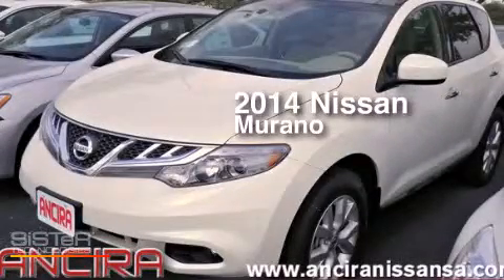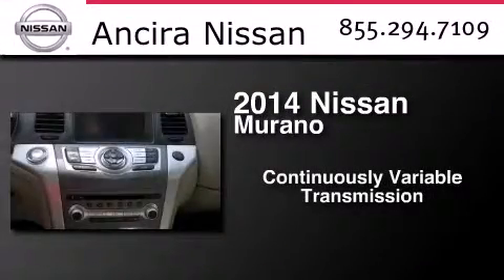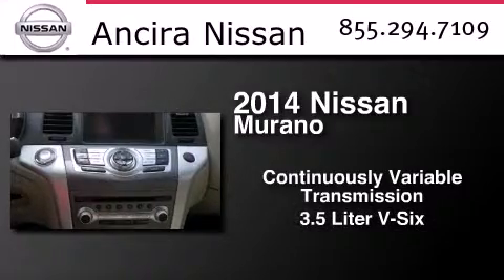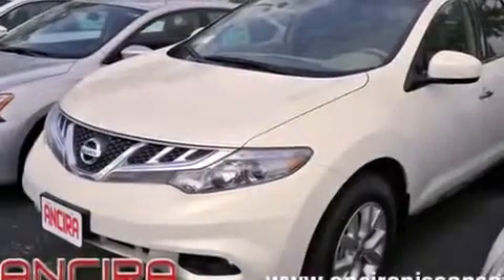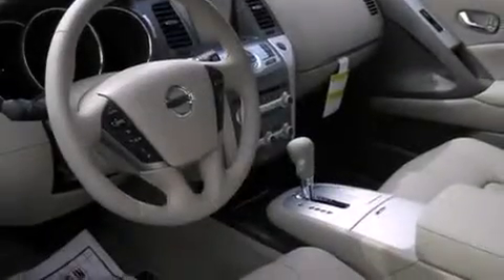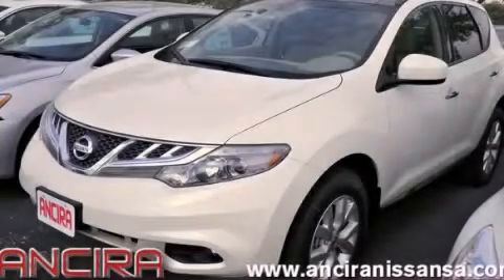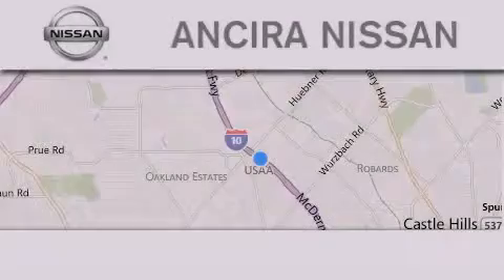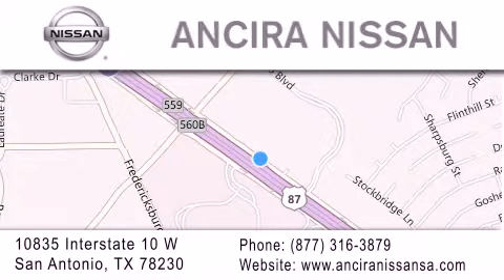New 2014 Nissan Murano San Antonio | Austin TX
We have been honored to serve the San Antonio TX area , we promise that your experience at our dealership will exceed your expectations ! Year : 2014 Make : Nissan Model : Murano Engine : 3.5L V6 Trans . : CVT (Continuously Variable) Exterior : Glacier Pearl Interior : Bge Leather Appointed Stock : 408489 Ancira Nissan 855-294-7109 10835 Interstate 10 West San Antonio , TX 78230